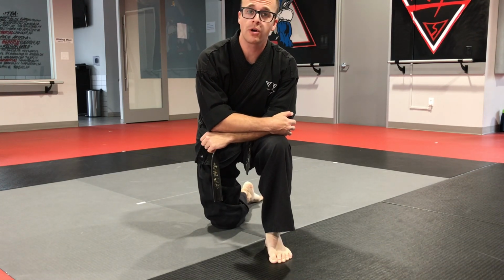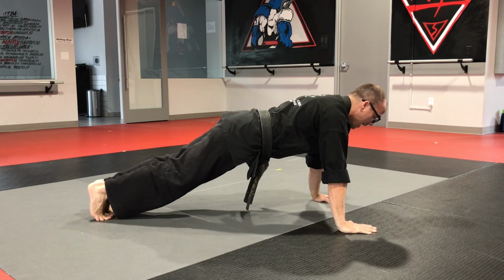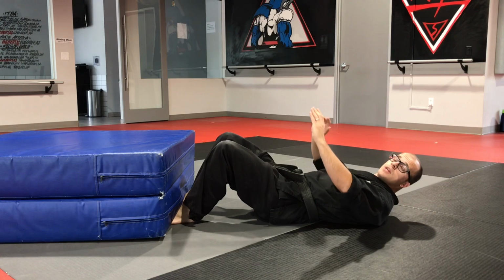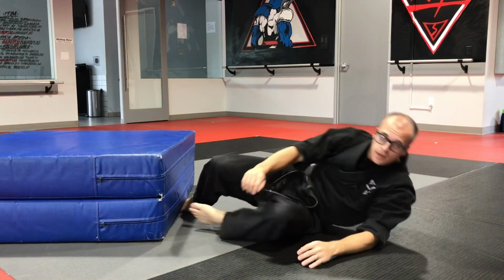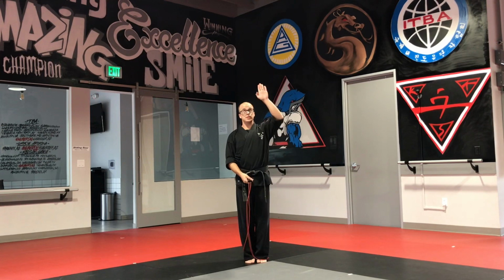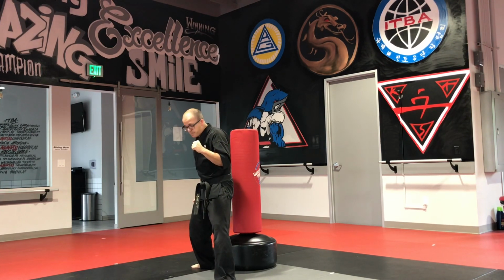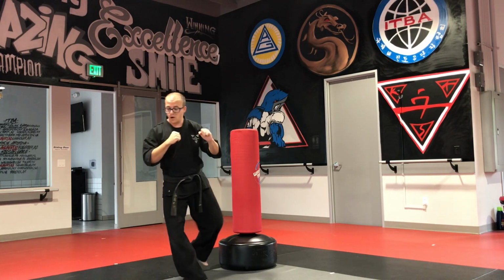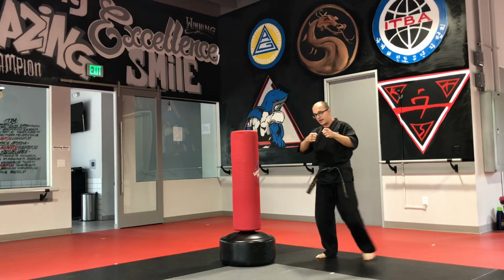Sandoval Freestyle Karate - Pre-Qualification Drills